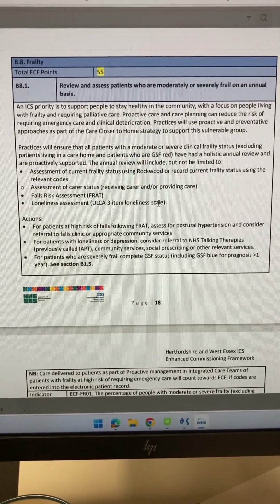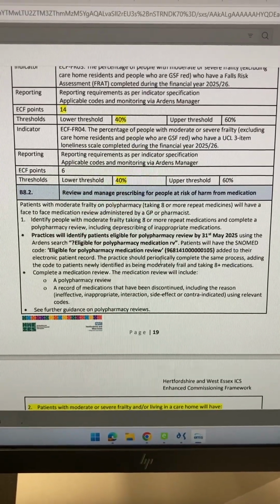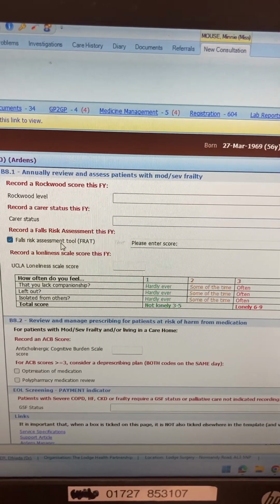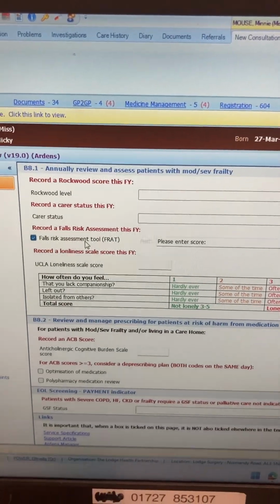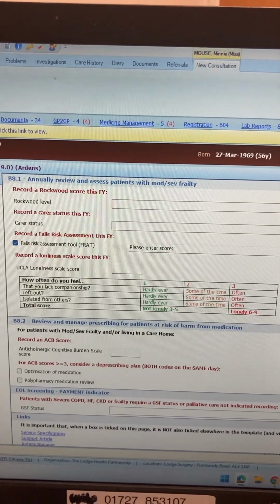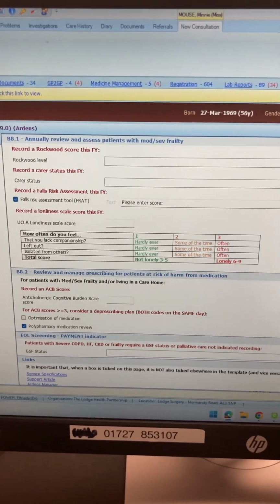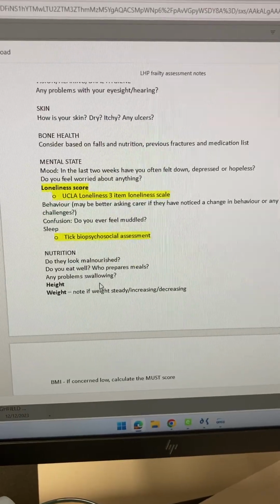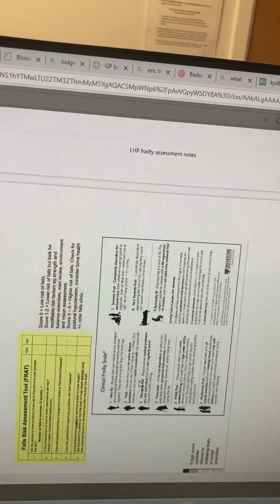LHP Frailty Assessment